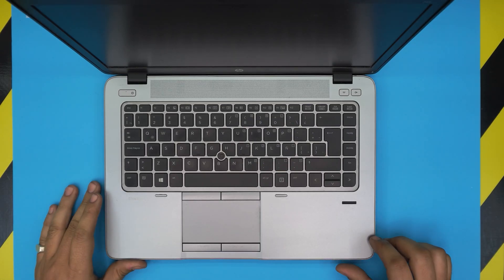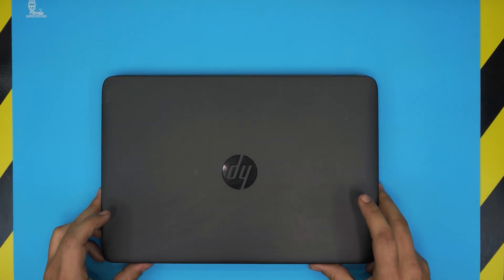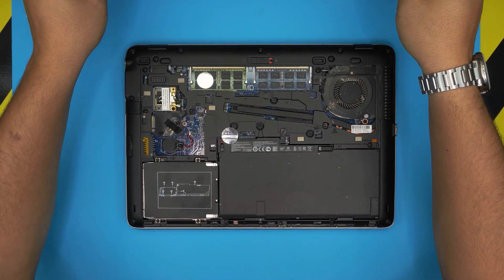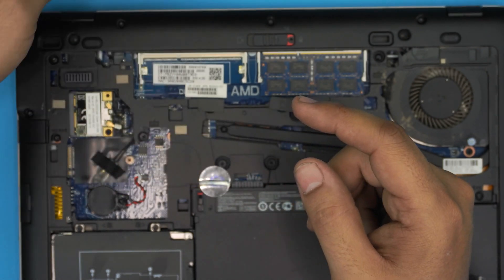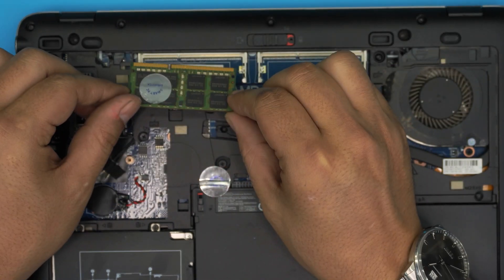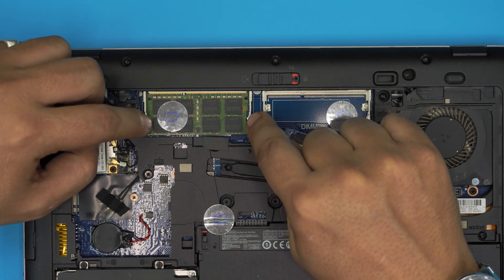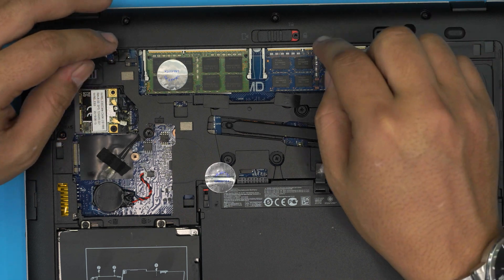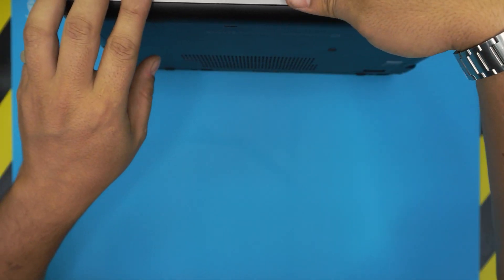HP Elitebook 745 RAM Upgrade Guide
In this video i will show you how to upgrade the ram for your HP Elitebook 745 laptop STEP By STEP.
👉 links:
🔵 16GB Ram DDR3
👉 Tools used:

› Bitcoin:36KgkZraGcSJsGU6snZDfmFfX9piZj4aqv
› Ether (ETH):0x7554389ffaf349c8ad6b484e25e03bfd57da244a
› Litecoin (LTC):MUvuymvrgB3ENYY1Tn8H9A7QupbXa1kib5
› Bitcoin cash (BCH):pzt0clpwj9tm07qvsnksdnvwdskps8kkxv03q9h6w9
› TrueUSD (TUSD):0x7554389ffaf349c8ad6b484e25e03bfd57da244a
› BAT (BAT):0x7554389ffaf349c8ad6b484e25e03bfd57da244a